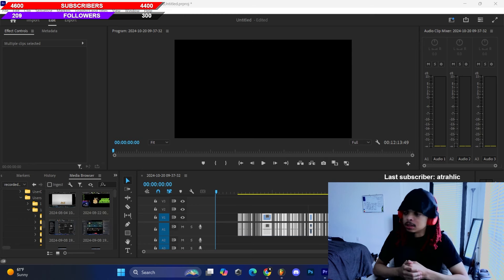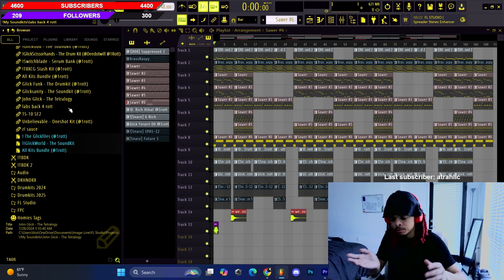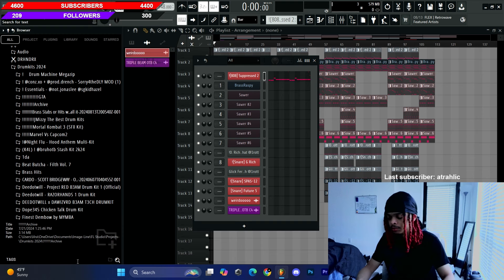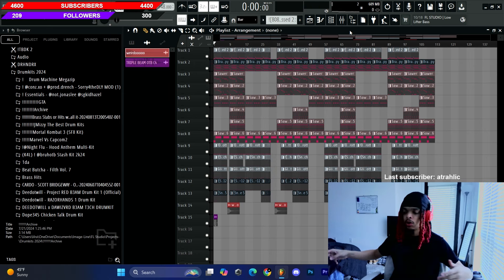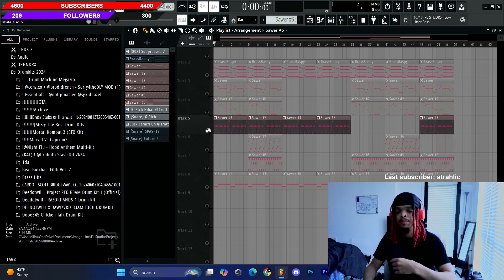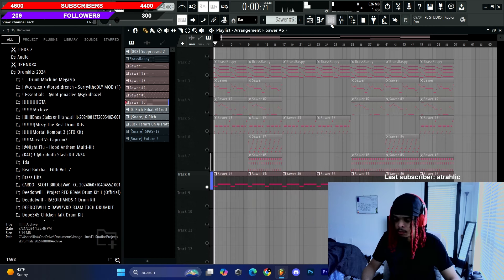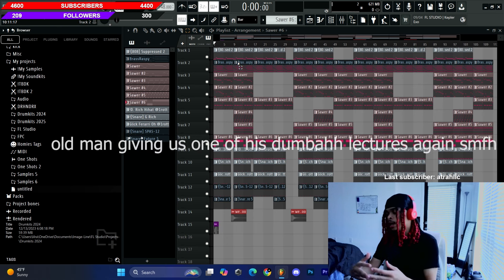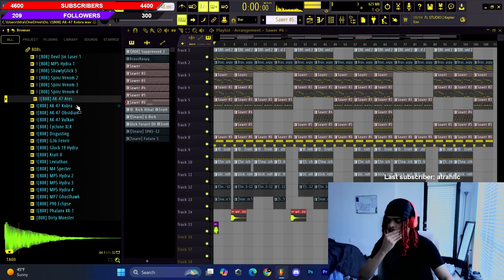We Made The BEST Beat On KSuave's Deluxe Album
We Made The BEST Beat On KSuave's Deluxe Album. In this video watch me break down some of the sounds and show how Me, Deedotwill and Mxnda Marie produced "Private Party" By KSuave on the deluxe to his new release "It Was Never Serious".  All sounds below!

Chapters:

Intro 0:00
Talking about the original beat 2:22
Previewing the original beat 3:31
Showing the process and Previewing Stems 4:23
Showing the Presets ( SimSynth, Sawer ) 6:35
The Final Melody, Pitch (-1) 7:28
Explanation of my process 7:54
John Glick 5 Preview, Outro 9:44

*KITS USED IN BEAT*